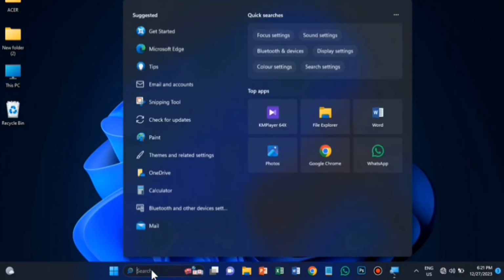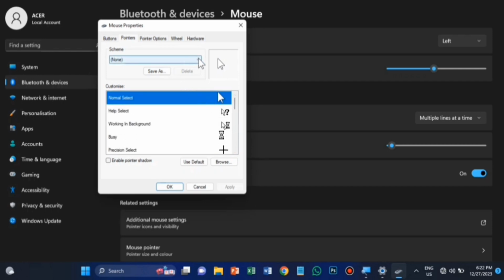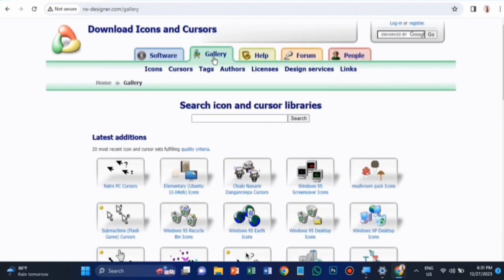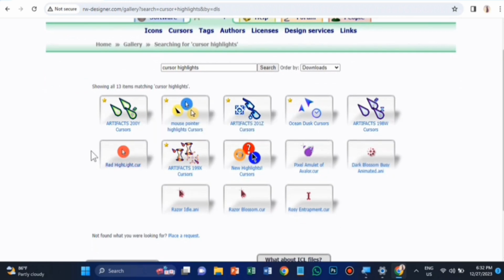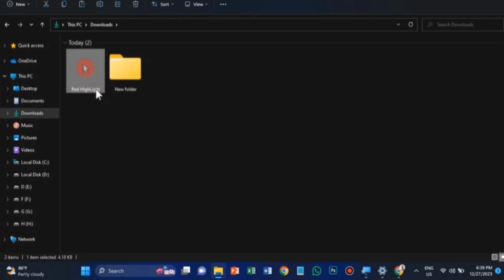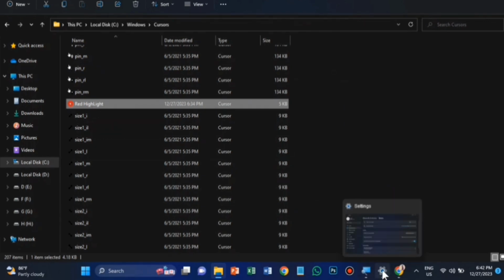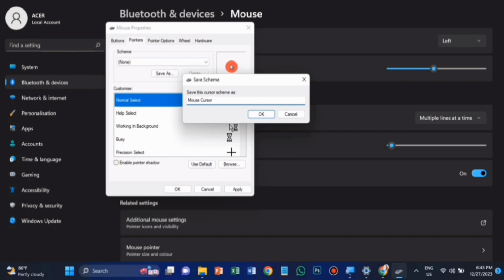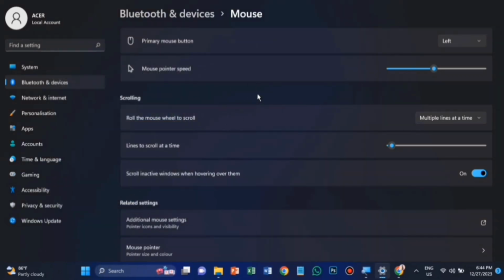Simple Trick To Highlight Your Windows Mouse Cursor in 5 Minutes ǀ No need Additional Software.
To Highlight Your Windows MouseCursor or MousePointer that Surprised EVERYONE Except Tech Experts. Learn the easy way to Highlight your MousePointer on Windows 11/ 10/ 8.1/ 8 without the need for any ADDITIONAL SOFTWARE. Easy Tutorial for beginners. Follow this step-by-step guide for a hassle-free method to enhance visibility and productivity. Windows tips, Cursor Highlight, Pointer Visibility, No Software Installation, and more.